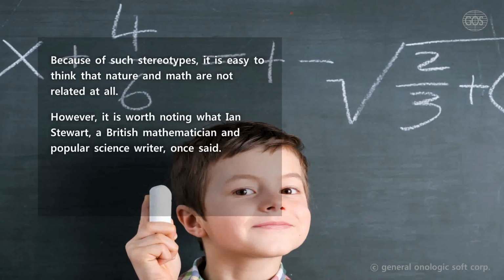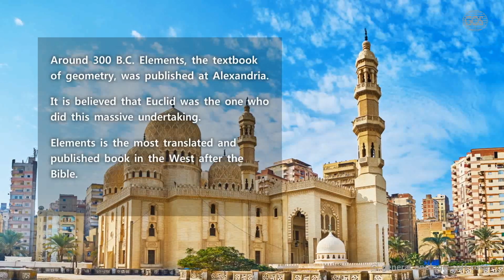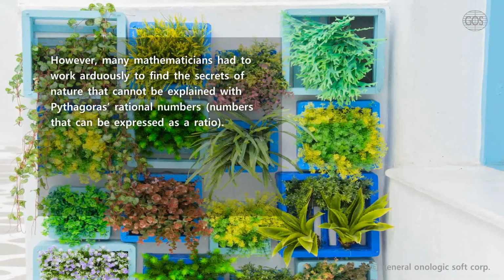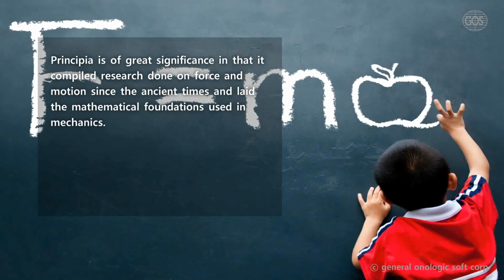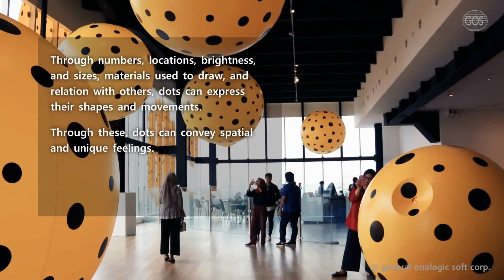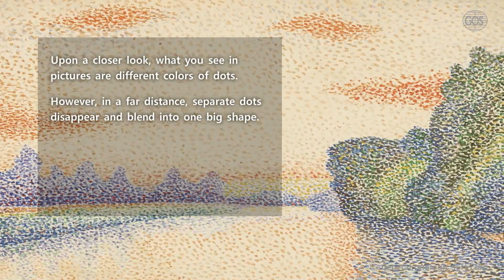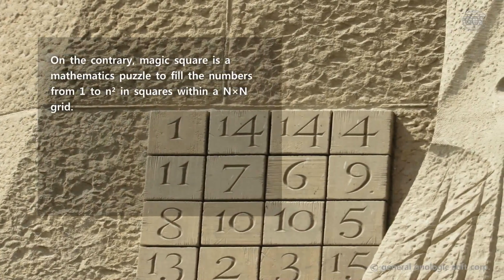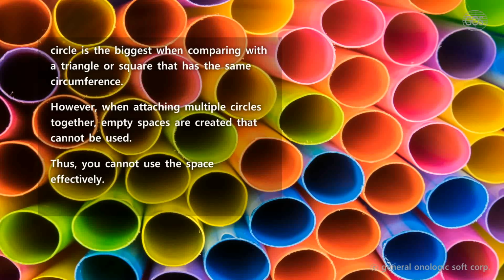Math Letter #003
The beautiful structure of nature represents the world of chemistry.

1. How to find the beautiful structures of nature
2. How are points, lines and planes made and what message do
     they give?
3. If we can figure out the language of nature, where can we use it?